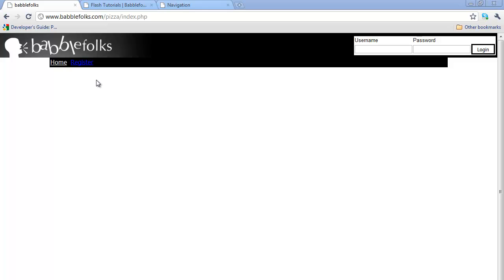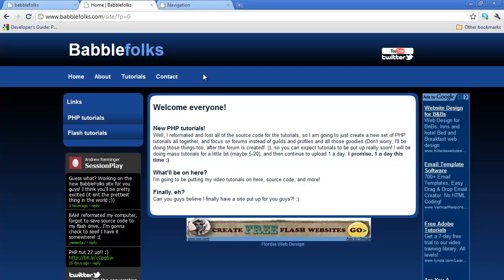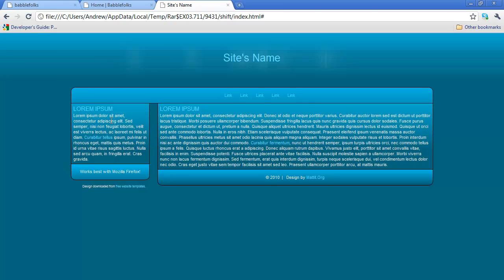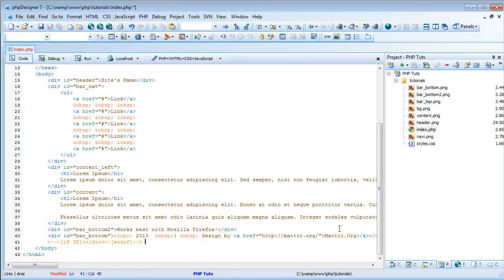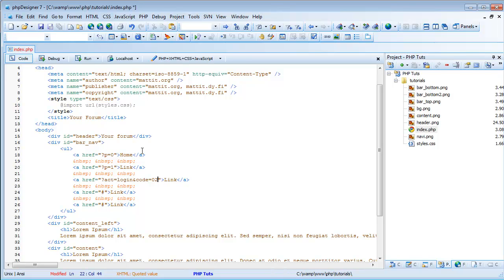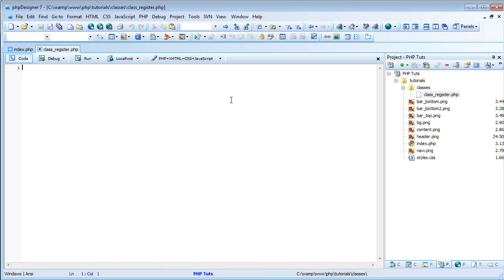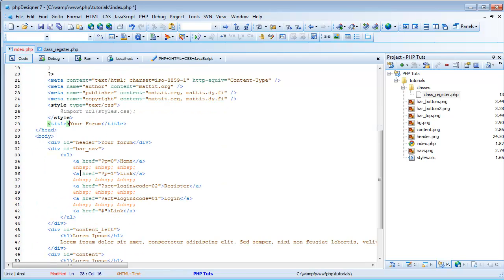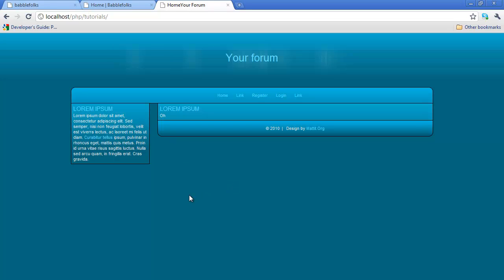PHP 1 - Creating a login and register script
In this tutorial, we begin creating a login and register script.